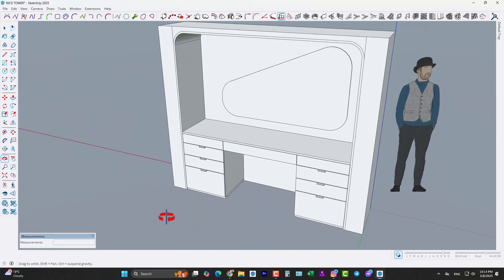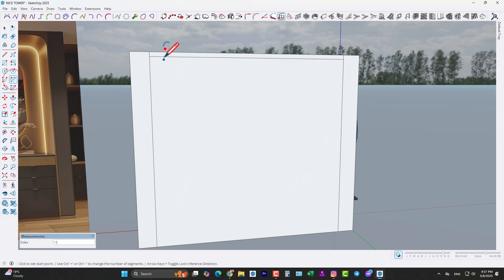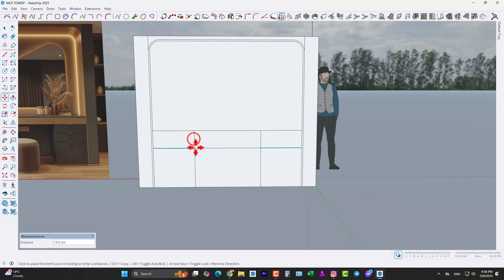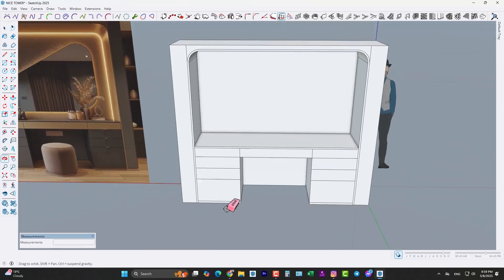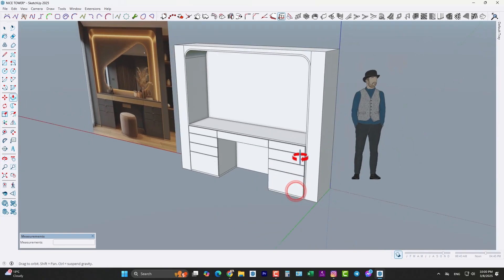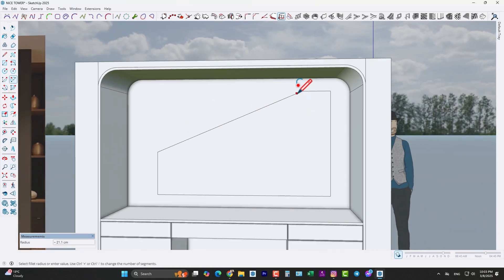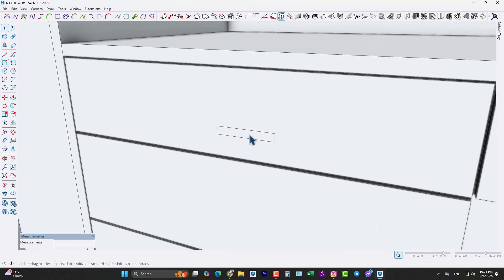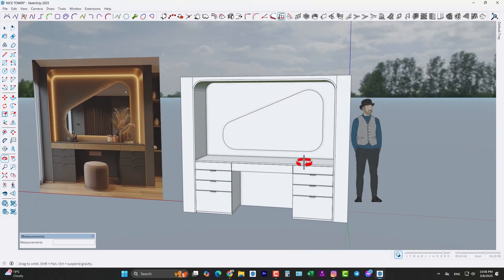SketchUp Design: Modern Vanity Table Tutorial (Step-by-Step)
In this video, I'll guide you through the process of designing a modern vanity table using SketchUp. Whether you're a beginner or an experienced designer, this tutorial will provide you with valuable tips and techniques to create a stylish and functional vanity table. I'll cover everything from basic modeling to adding details and materials. Get ready to enhance your interior design skills and create a beautiful vanity table for your next project!

Download free plugins and objects from our website today:
nicetowers
sketchup plugins
free sketchup plugins
nice towers
sketchup  gratis
sketchup free plugins
sketchup tutorials
skp files
sketchup extensions